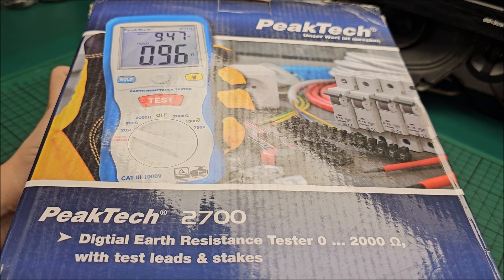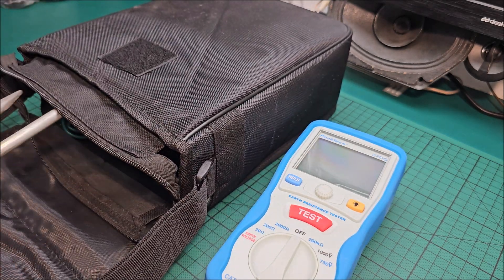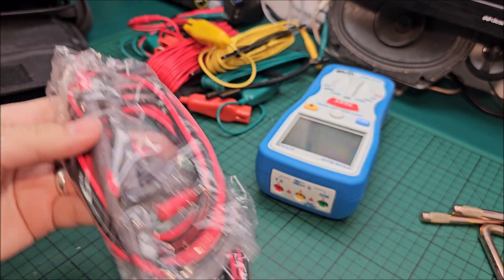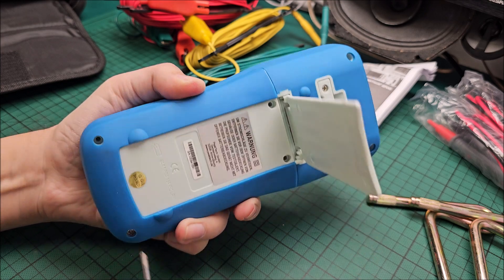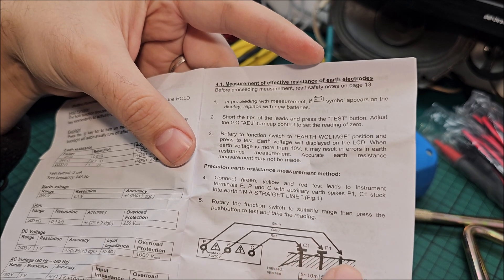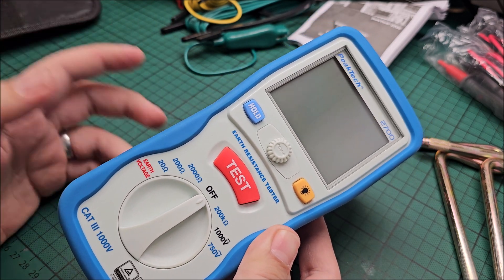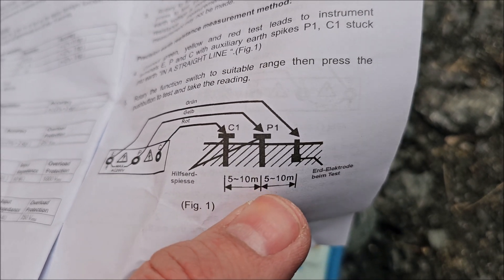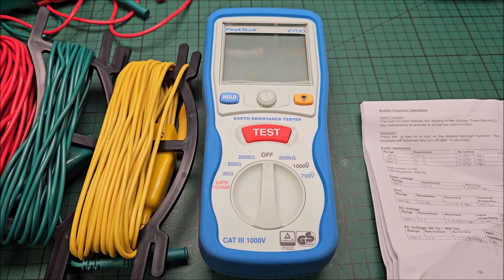PeakTech P 2700 Digital earth tester 0-2000Ω - review and quick test